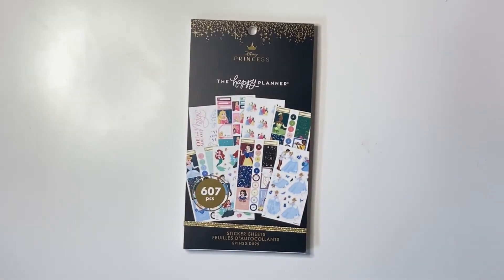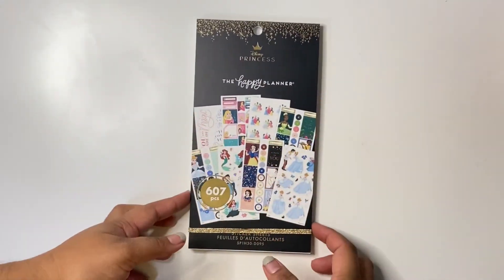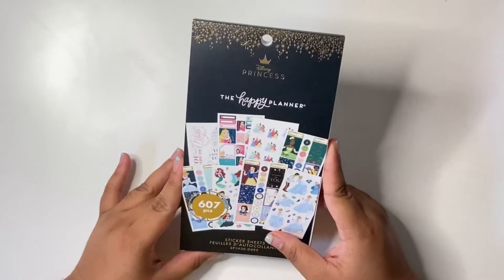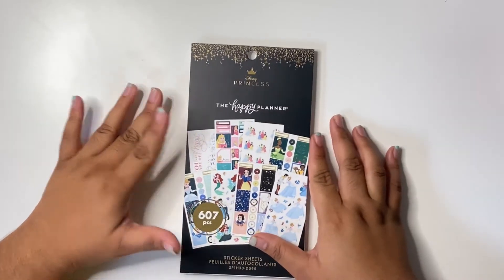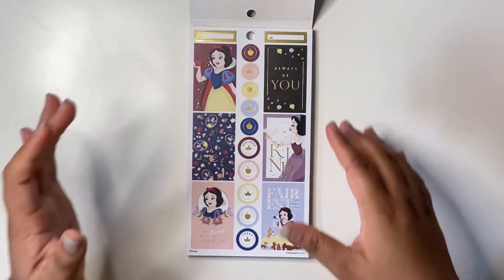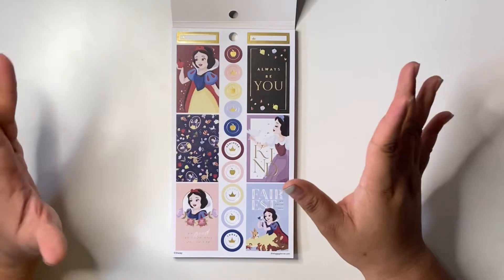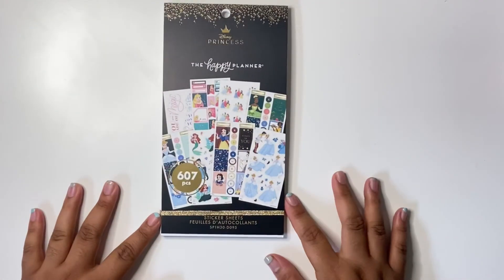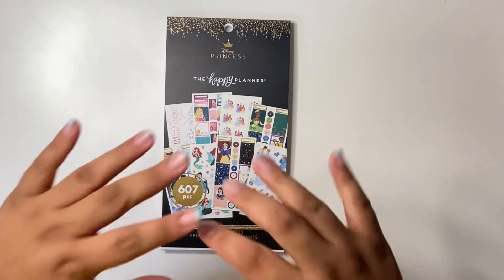NEW DISNEY PRINCESS STICKERBOOK FLIP THROUGH | Happy Planner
I was so happy i was able to find the new Disney princess stickerbook at my local walmart .

*Walmart*